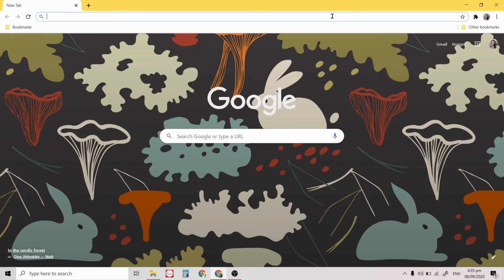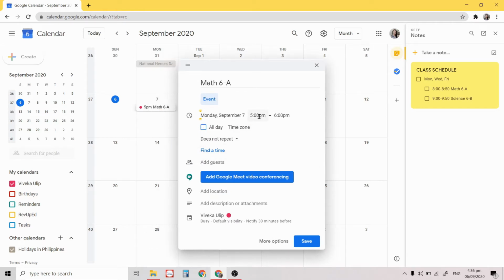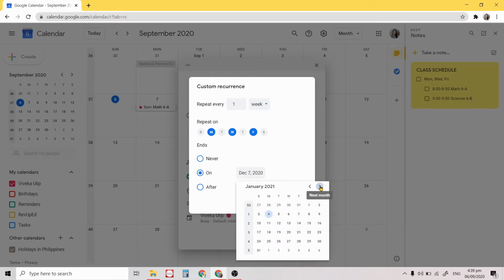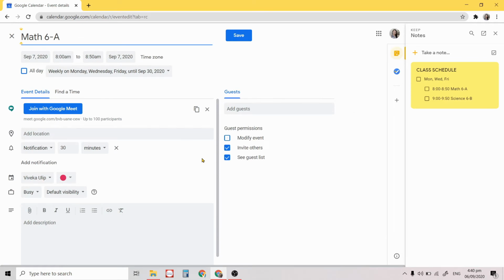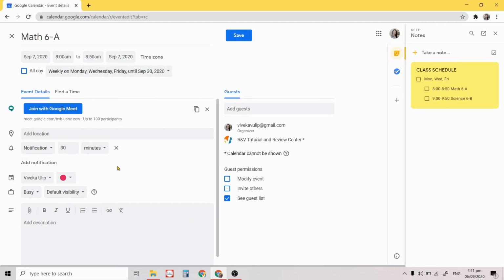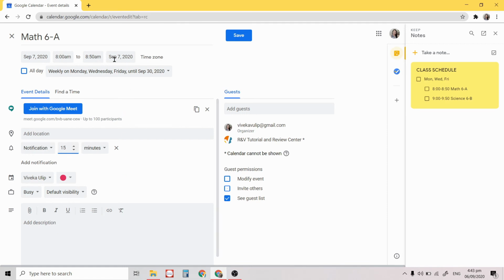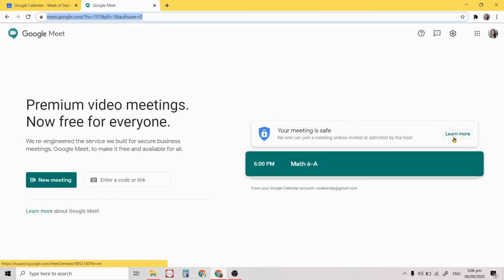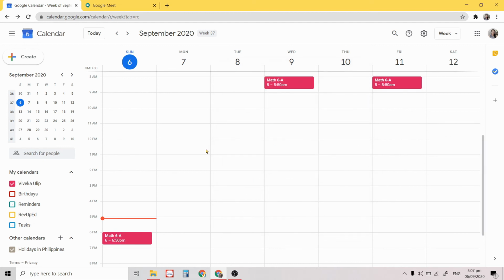How to Schedule a Google Meet Using Google Calendar | Create Google Meet Link in Advance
In this video I'll show you how to schedule a meeting in Google Meet using Google Calendar. You will learn how to create a meeting link in advance. By doing so, your student's won't have to enter a meeting code every single day and you won't have to admit your students one by one which can help you become a more productive and efficient.

▶ ▶ ▶ ▶ ▶  CHAPTERS  ◀ ◀ ◀ ◀ ◀
0:00 Why You Should Schedule Google Meet
0:28 How to Schedule a Meeting Using Google Calendar
5:57 How to Change Schedule
6:30 How the Link Looks Like in Google Meet
6:42 Additional Information + Tips

▶ ▶ ▶ ▶ ▶  ABOUT ME  ◀ ◀ ◀ ◀ ◀
Hi! I am Teacher Veka, an educator and entrepreneur.

I (and my husband) have been teaching students from preschool to senior high school for years now -- from being volunteer teachers to being employees to becoming tutoring business owners.

The burning passion for teaching inside me brought me to a decision to create this YouTube channel dedicated specifically to students, teachers, and parents alike.

During this pandemic, we have shifted our tutoring services online. While many parents and students have been benefiting from and enjoying our online classes already, we do not want to keep this to ourselves only. We want to share our knowledge and own experiences to as many persons as possible through this platform, to help teachers, students, and parents surmount the challenges in education and learning.

In this channel, expect to see videos about online / remote / distance teaching and learning, and tutorials on different topics in Mathematics, Reading, and English.